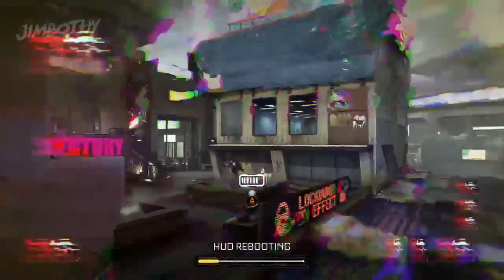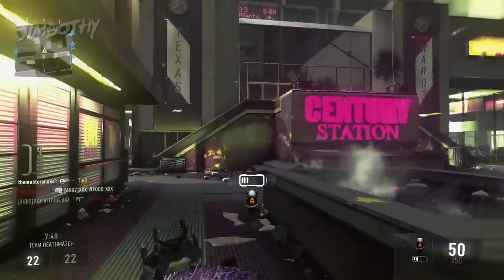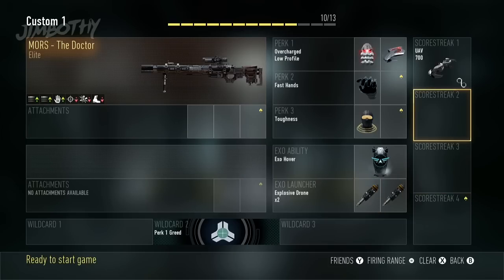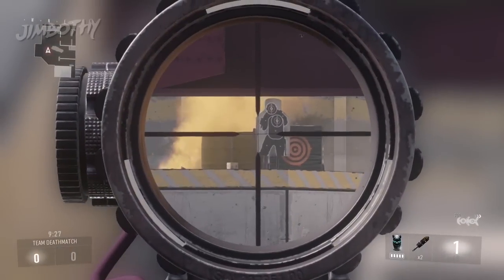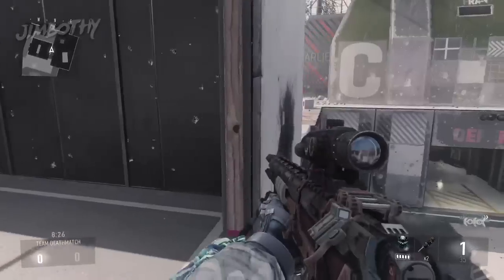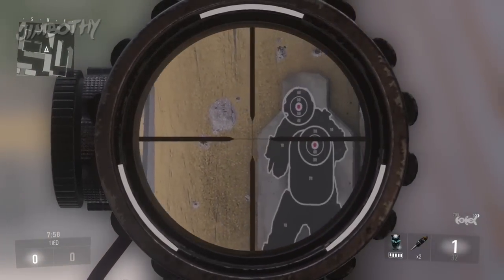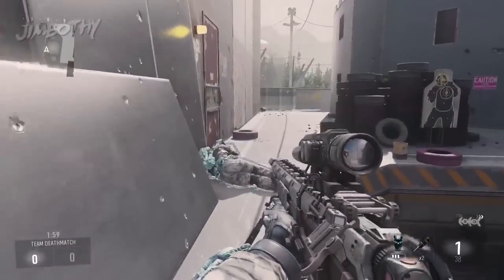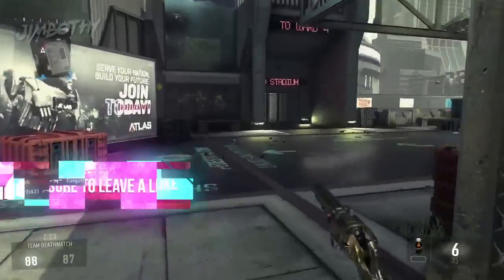ADVANCED WARFARE : TYRANNOSAURUS REX (T. REX) EASTER EGG! DINOSAUR IN CALL OF DUTY!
COD AW: How to find the hidden T. Rex in the map COMPOUND!